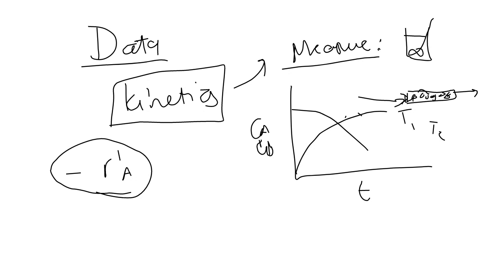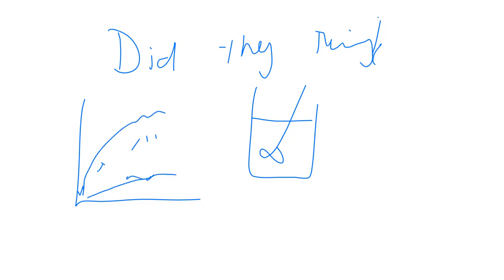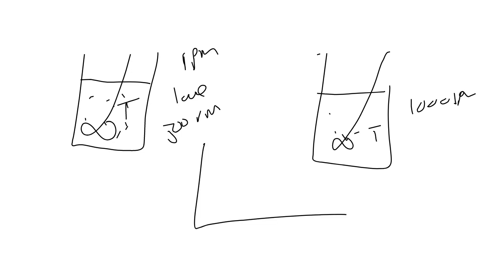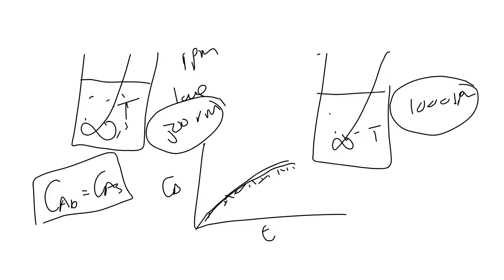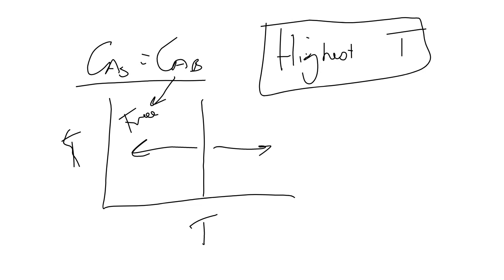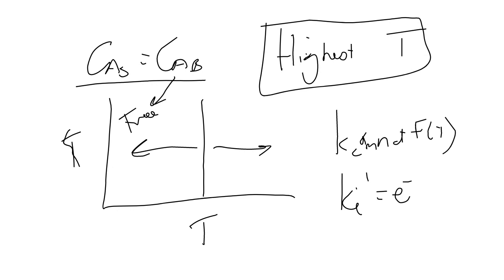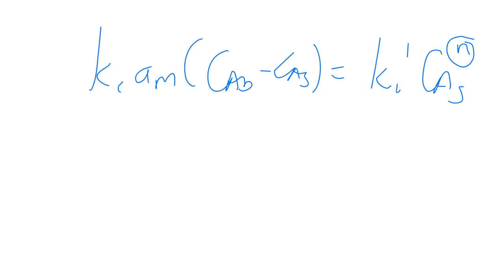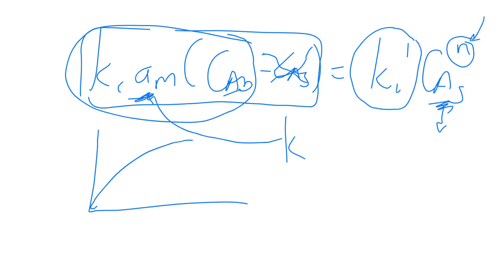Lecture 27 Theme6 ext mass transfer for design